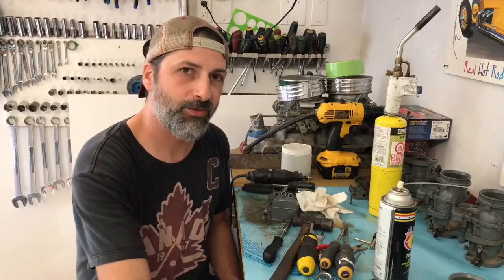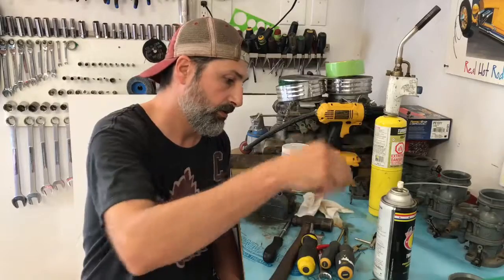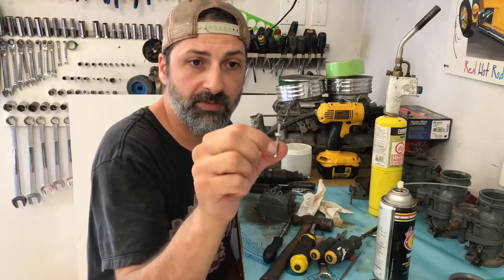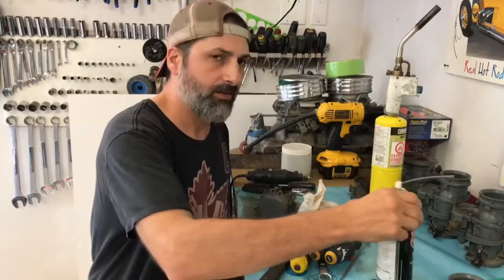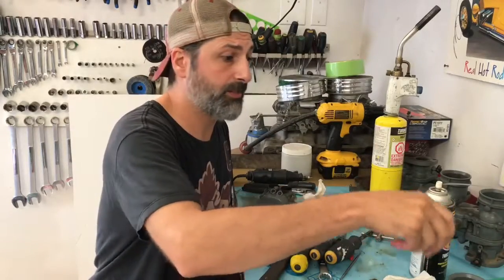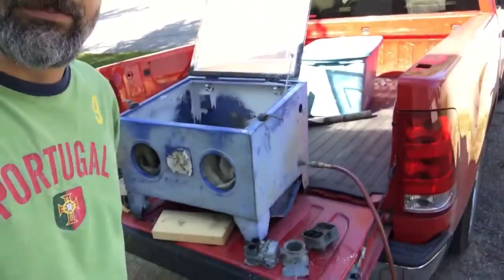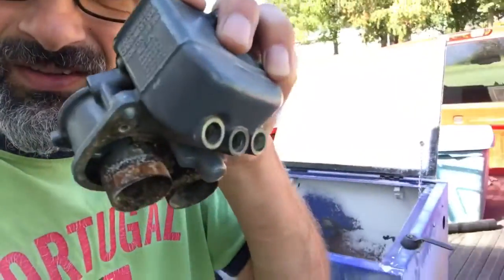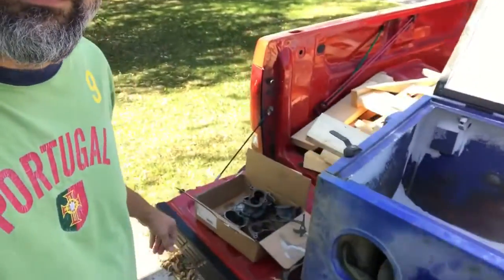Soda blasting stromberg 97’s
Got a garage sale booth blaster and fixed it up to a soda blaster to clean carburetors